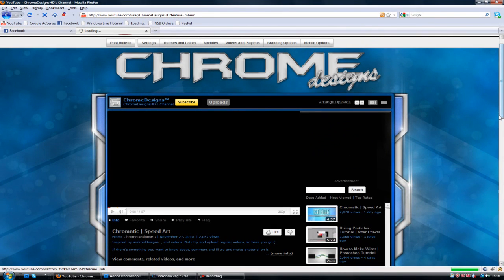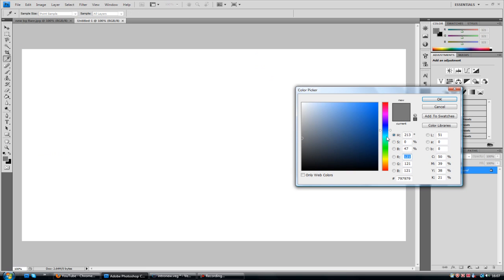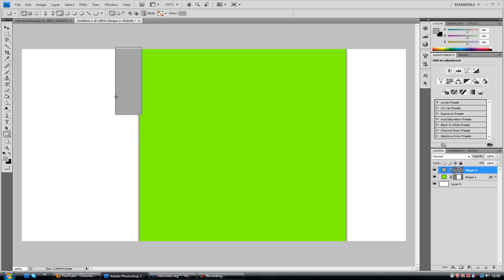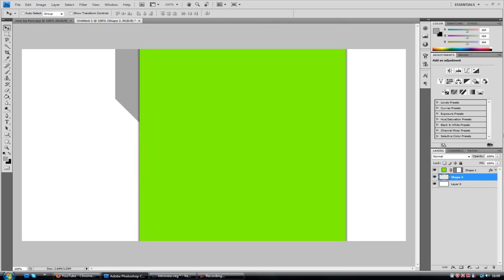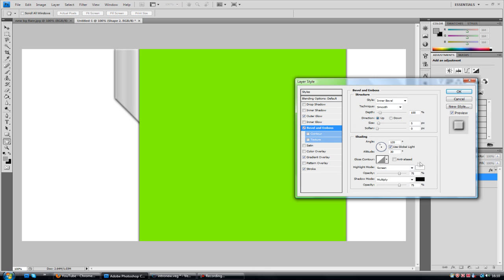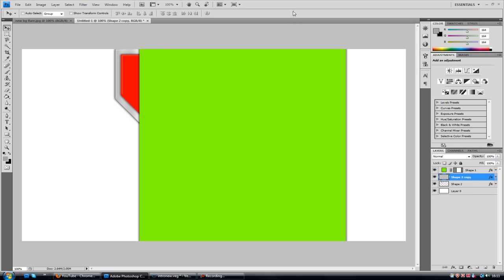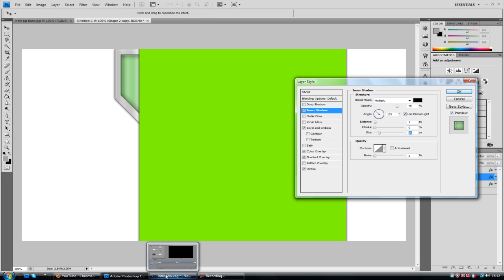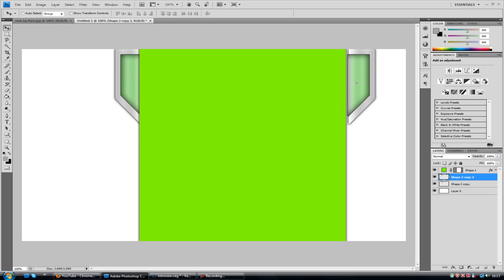Background Boxes Tutorial | Photoshop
So, yeah as requested, here you go(: